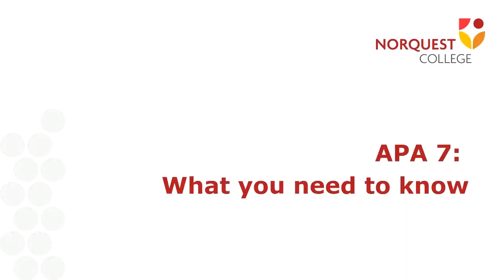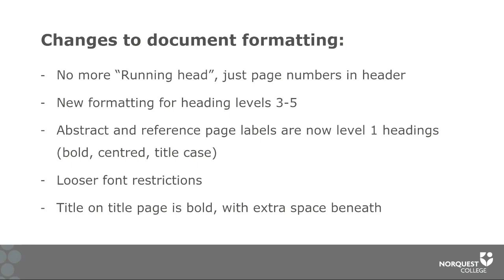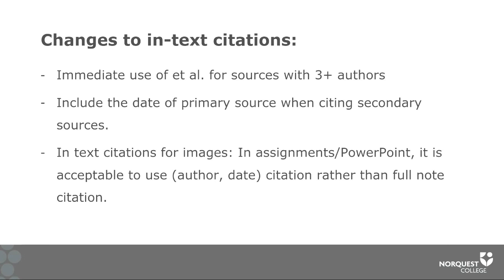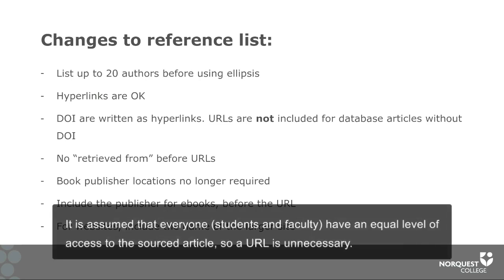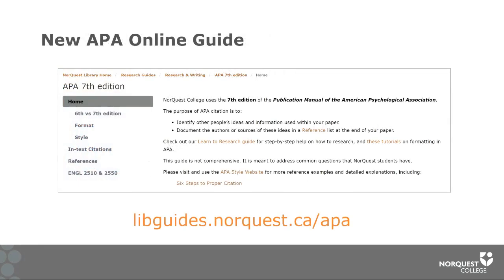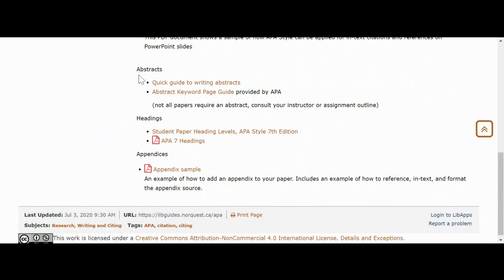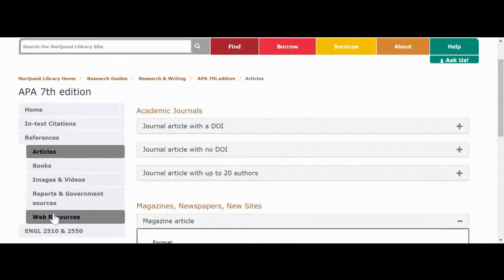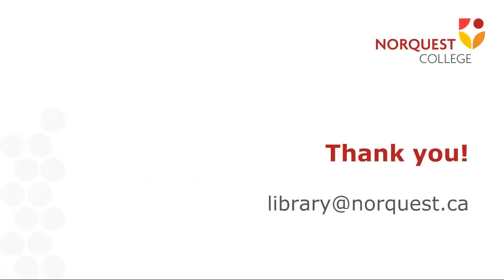An Intro to APA 7th Edition - NorQuest College Library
The NorQuest College Library will be switching over to APA 7th Edition in September 2020 - use this video to learn about what's new! In this video, we will give you an overview of the major changes in the 7th edition of APA Style as well and library resources to support student learning.

00:00 Introduction
1:20 Document formatting changes
3:13 In-text citations changes
5:30 Reference list changes
8:31 Print guide information
9:20 New APA guide overview and demonstration
14:53 Library Resources - APA Online Course
15:40 Need help? Have a question?